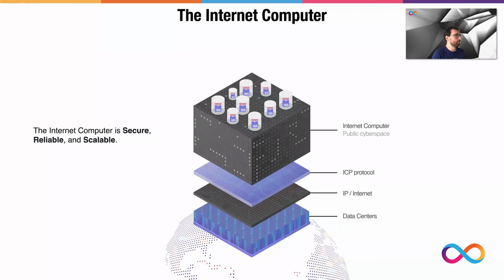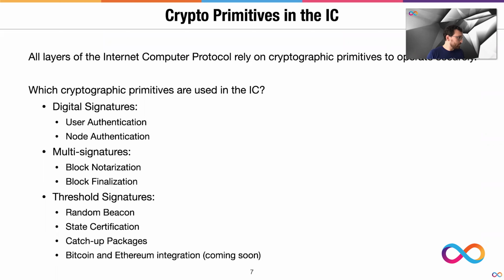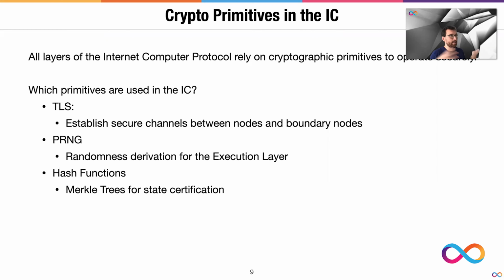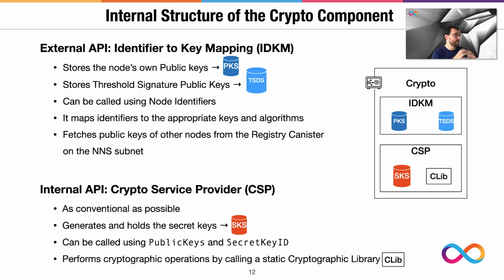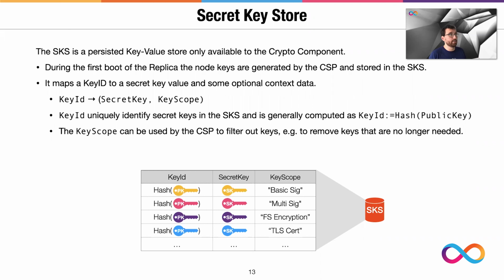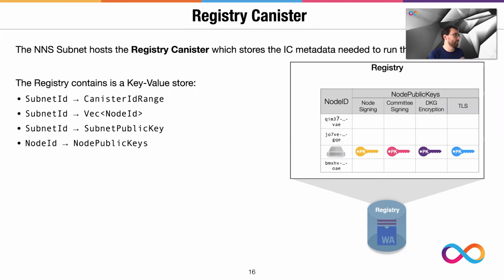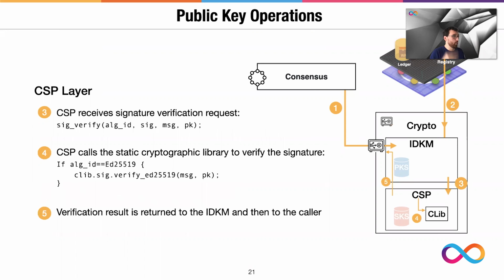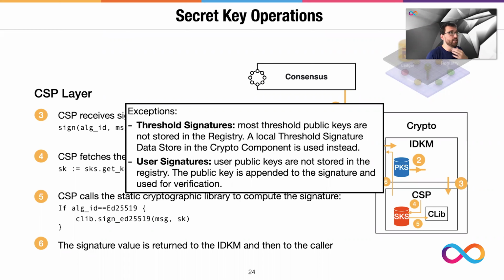Community Conversations | Crypto Component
Crypto Library Team Lead Andrea Cerulli goes over the crypto component, which provides the cryptographic primitives for the four layers of the Internet Computer.